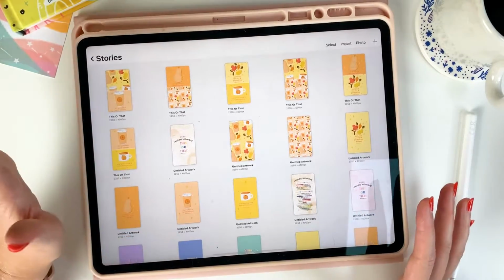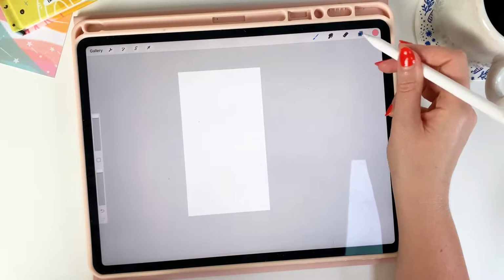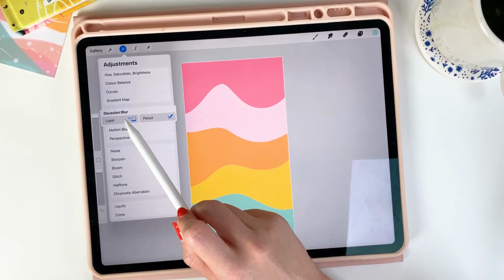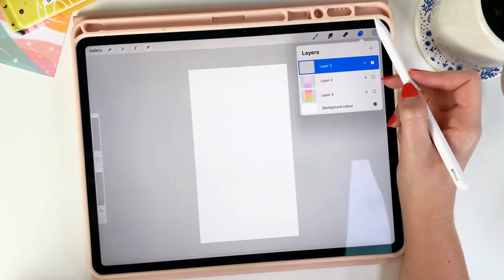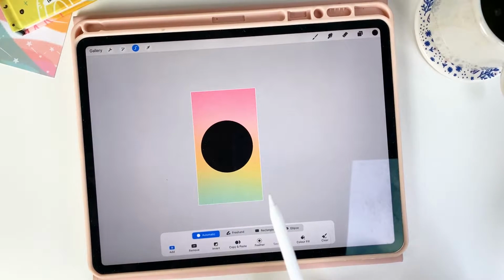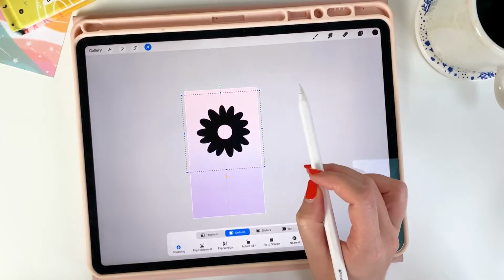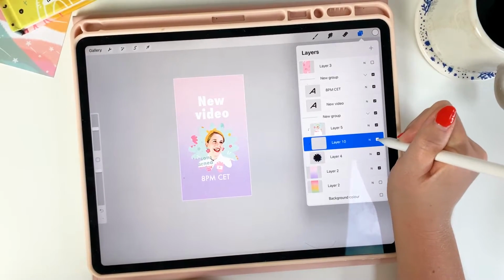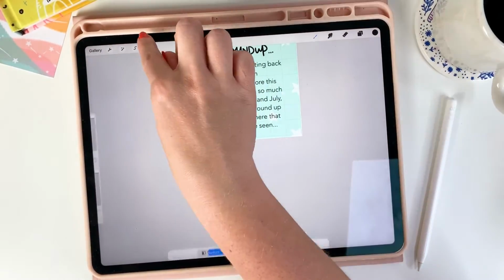Using Procreate to Create Instagram Story Templates & Info Graphics | Draw With Me